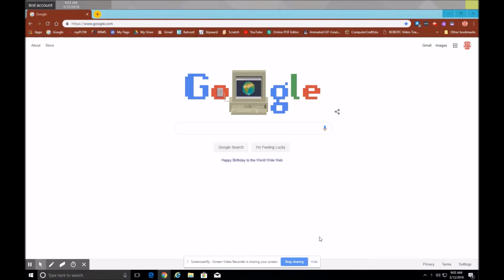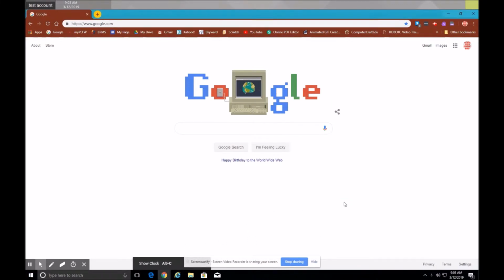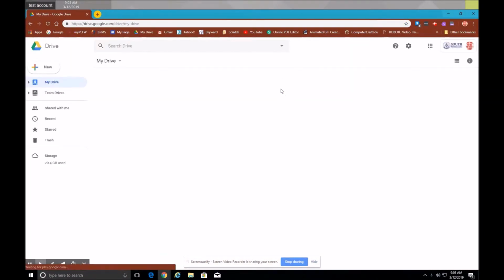Upload Your Video to Google Drive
A short tutorial explaining how to upload to your Google Drive.